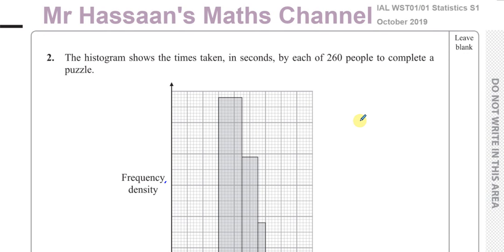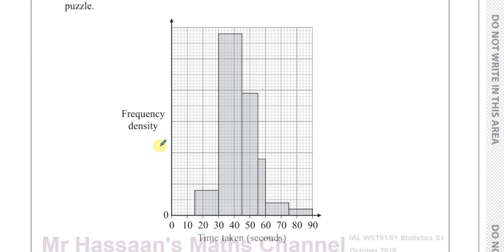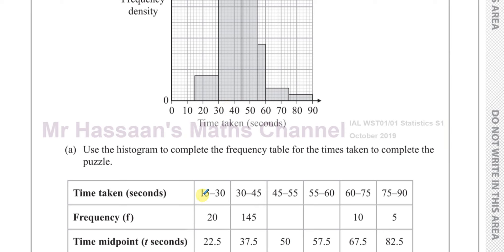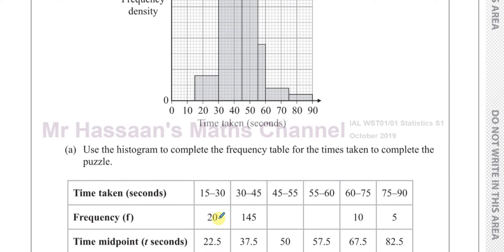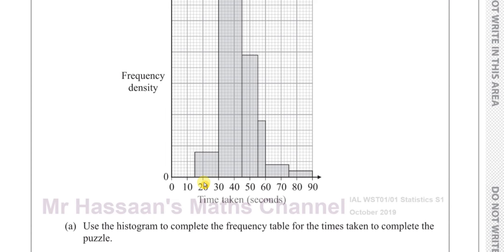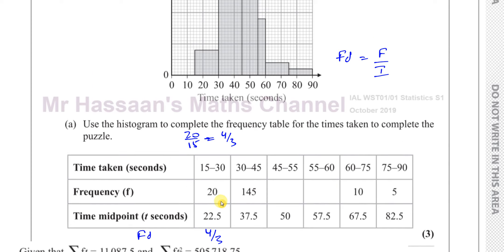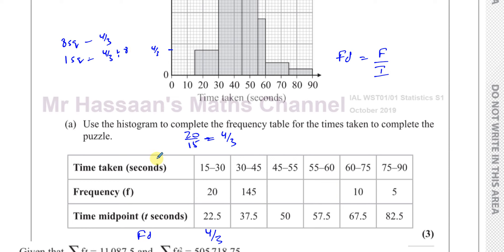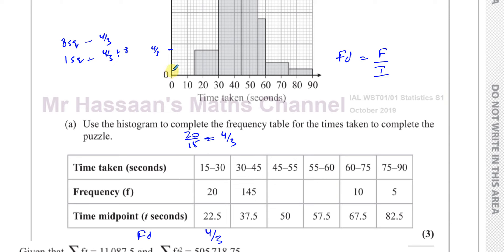WST01/01, (IAL), Edexcel, S1, October 2019, Q2, Histograms, mean, sd, Linear Interpolation